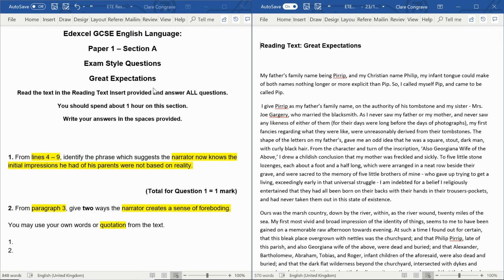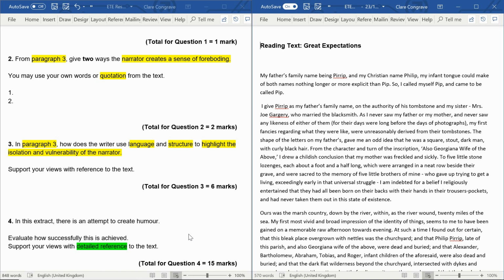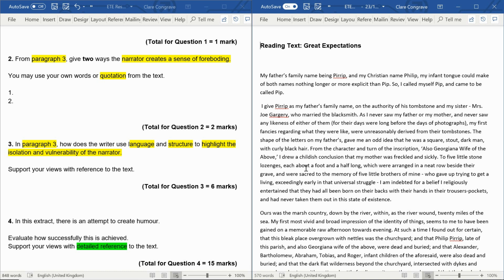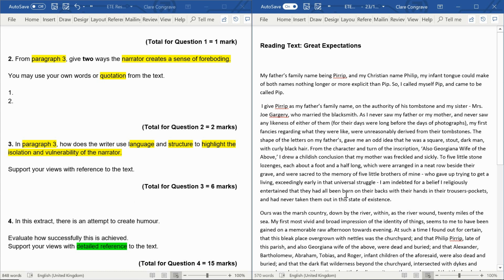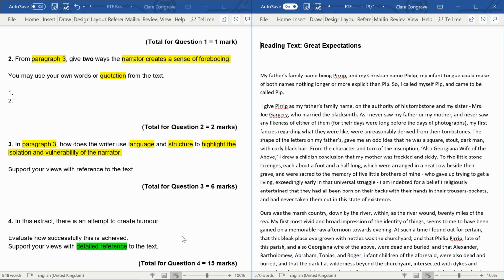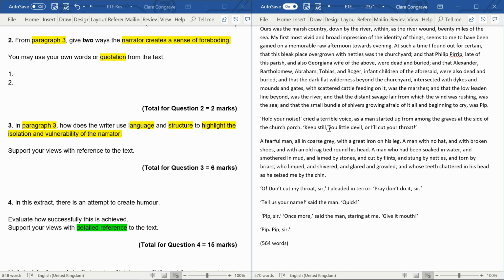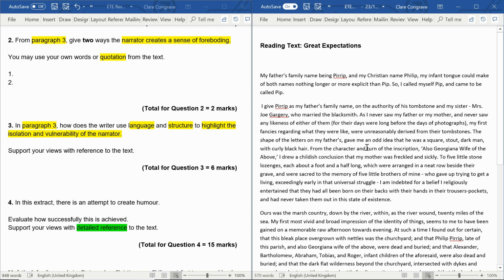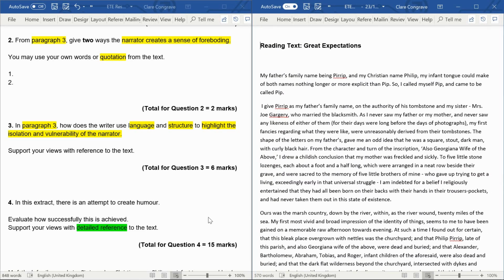Edexcel GCSE English Language Paper 1: Section A: Question 4 Great Expectations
Please see question and text below.
To download a copy visit the resources section of my

4. In this extract, there is an attempt to create humour.

Evaluate how successfully this is achieved.
Support your views with detailed reference to the text.

(Total for Question 4 = 15 marks)

Reading Text: Great Expectations

My father’s family name being Pirrip, and my Christian name Philip, my infant tongue could make of both names nothing longer or more explicit than Pip. So, I called myself Pip, and came to be called Pip.

 I give Pirrip as my father’s family name, on the authority of his tombstone and my sister - Mrs. Joe Gargery, who married the blacksmith. As I never saw my father or my mother, and never saw any likeness of either of them (for their days were long before the days of photographs), my first fancies regarding what they were like, were unreasonably derived from their tombstones. The shape of the letters on my father’s, gave me an odd idea that he was a square, stout, dark man, with curly black hair. From the character and turn of the inscription, ‘Also Georgiana Wife of the Above,’ I drew a childish conclusion that my mother was freckled and sickly. To five little stone lozenges, each about a foot and a half long, which were arranged in a neat row beside their grave, and were sacred to the memory of five little brothers of mine - who gave up trying to get a living, exceedingly early in that universal struggle - I am indebted for a belief I religiously entertained that they had all been born on their backs with their hands in their trousers-pockets, and had never taken them out in this state of existence.

Ours was the marsh country, down by the river, within, as the river wound, twenty miles of the sea. My first most vivid and broad impression of the identity of things, seems to me to have been gained on a memorable raw afternoon towards evening. At such a time I found out for certain, that this bleak place overgrown with nettles was the churchyard; and that Philip Pirrip, late of this parish, and also Georgiana wife of the above, were dead and buried; and that Alexander, Bartholomew, Abraham, Tobias, and Roger, infant children of the aforesaid, were also dead and buried; and that the dark flat wilderness beyond the churchyard, intersected with dykes and mounds and gates, with scattered cattle feeding on it, was the marshes; and that the low leaden line beyond, was the river; and that the distant savage lair from which the wind was rushing, was the sea; and that the small bundle of shivers growing afraid of it all and beginning to cry, was Pip.
‘Hold your noise!’ cried a terrible voice, as a man started up from among the graves at the side of the church porch. ‘Keep still, you little devil, or I’ll cut your throat!’

A fearful man, all in coarse grey, with a great iron on his leg. A man with no hat, and with broken shoes, and with an old rag tied round his head. A man who had been soaked in water, and smothered in mud, and lamed by stones, and cut by flints, and stung by nettles, and torn by briars; who limped, and shivered, and glared and growled; and whose teeth chattered in his head as he seized me by the chin.
‘O! Don’t cut my throat, sir,’ I pleaded in terror. ‘Pray don’t do it, sir.’
‘Tell us your name!’ said the man. ‘Quick!’
‘Pip, sir.’ ‘Once more,’ said the man, staring at me. ‘Give it mouth!’
‘Pip. Pip, sir.’
(564 words)